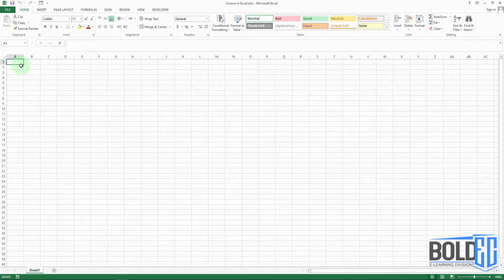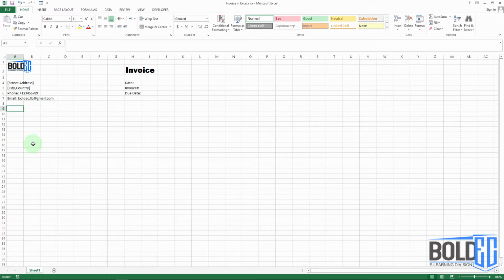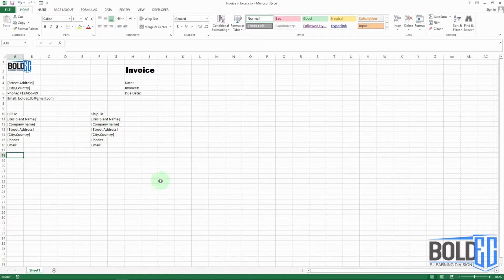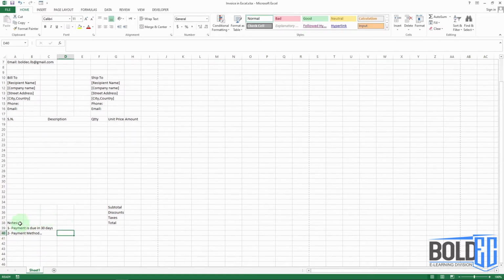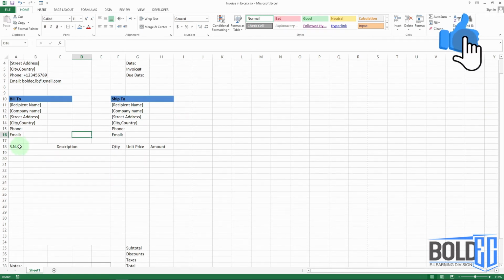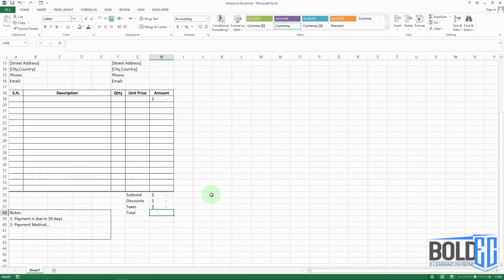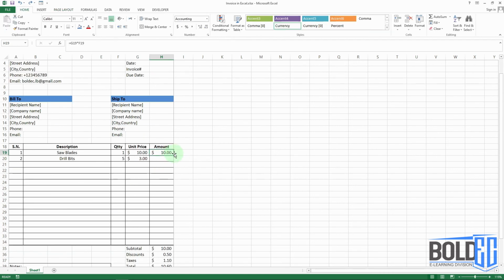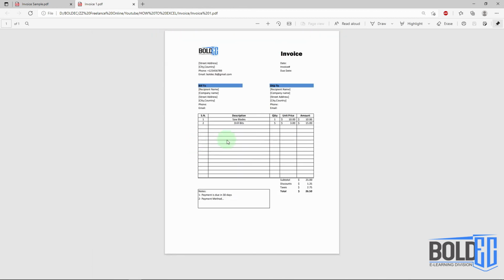How to Make an Invoice in Excel in LESS than 10 mins !!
In this video we will make an invoice in Excel, we will format it, add content and formulas and print it as PDF.

Time Stamps:
00:00 Introduction
00:15 Make the Invoice
07:55 Print to PDF